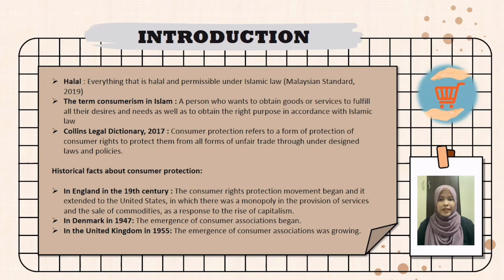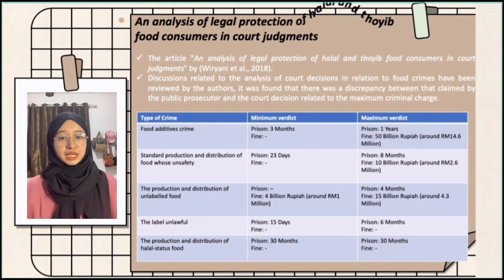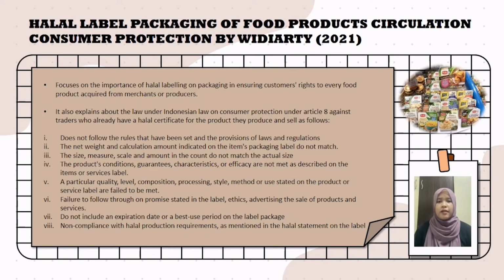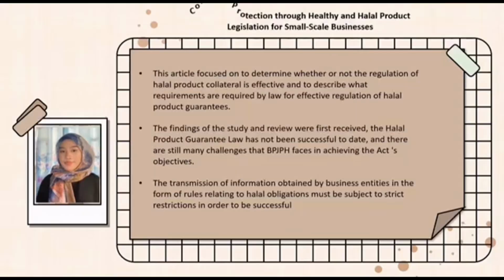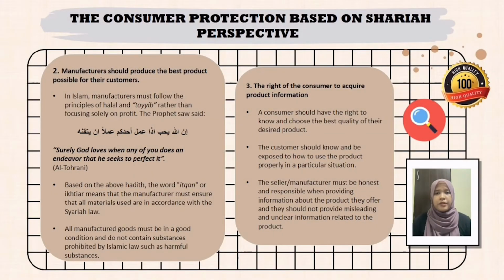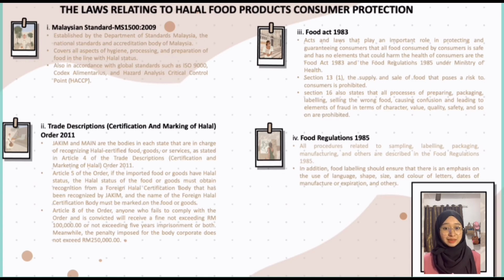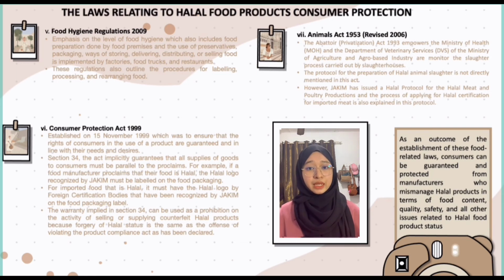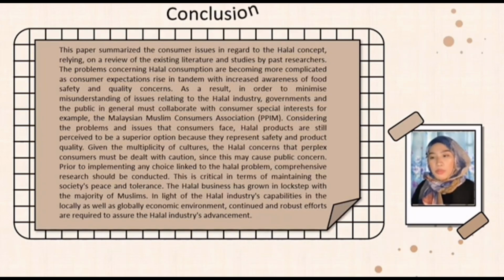Legal Protection For Safeguarding Halal Consumer (ISH651 Halal Legal and Regulation)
IC2206P1

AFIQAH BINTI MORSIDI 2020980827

NURMIRZA IWANI BINTI HERMAN  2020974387

NURUL AINA FATIHAH BINTI LOKMANOLHAKIM 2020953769